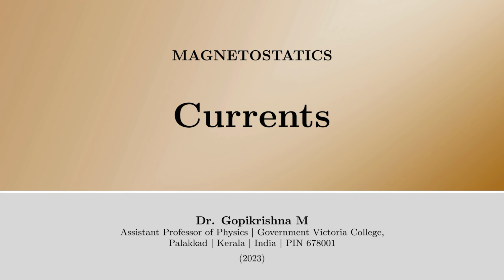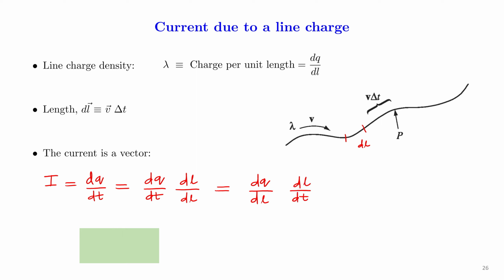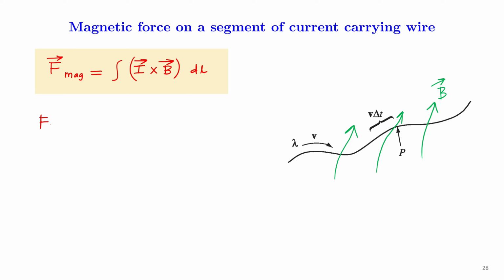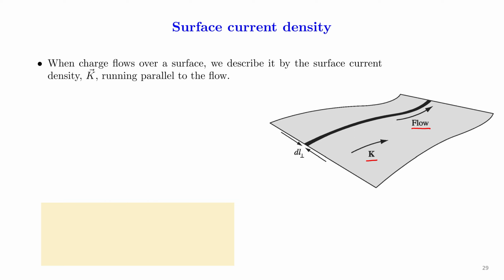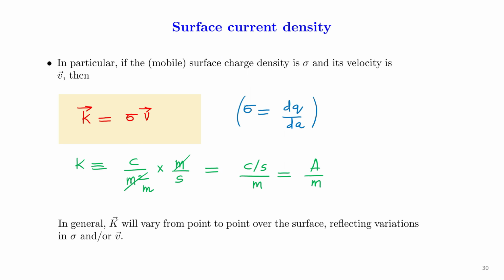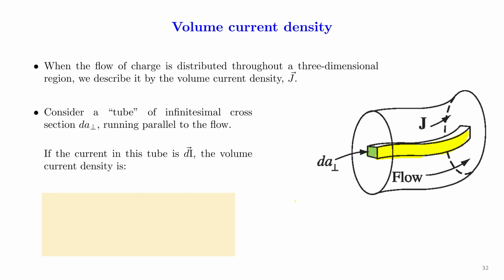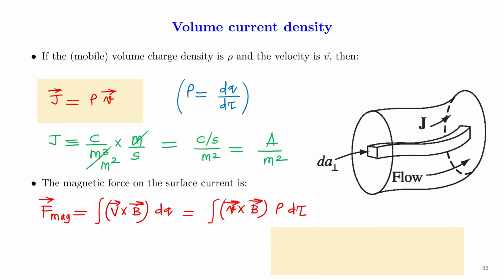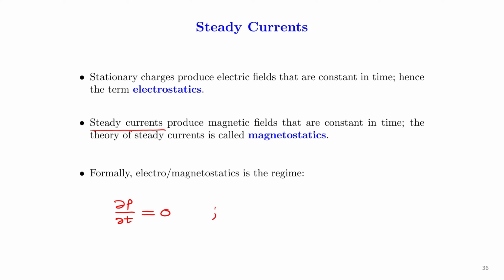Currents in Magnetostatics [2/7]